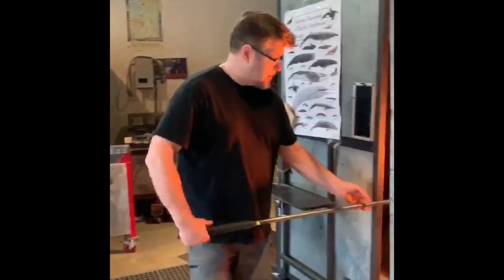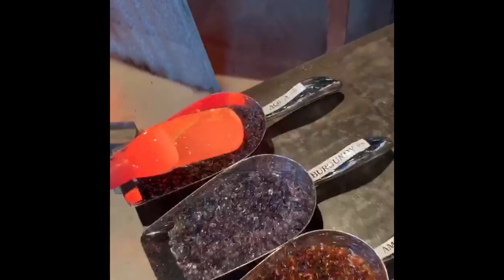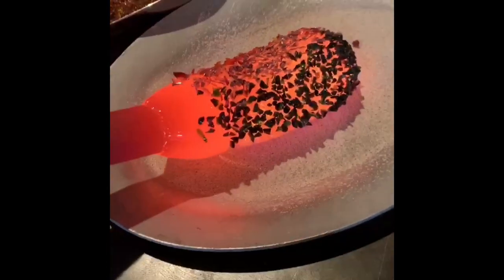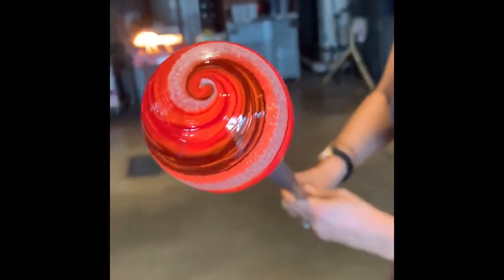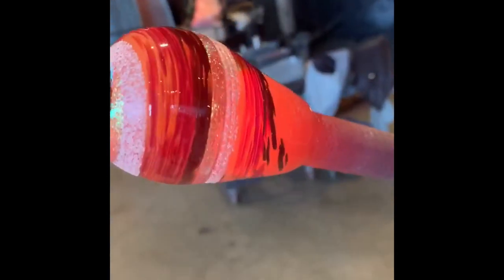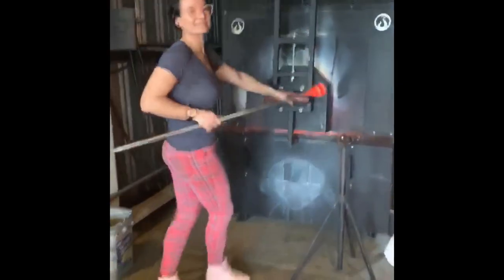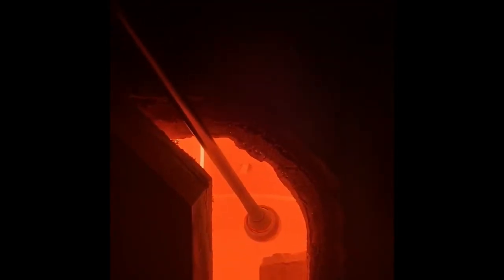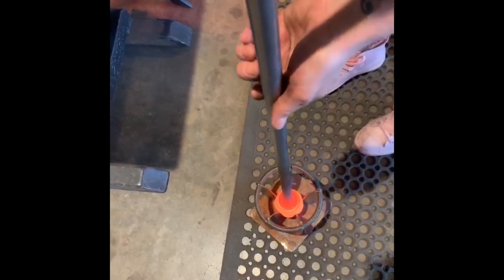Artful Ashes: A Memorial for Shirley Carlton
Made on March 5, 2021